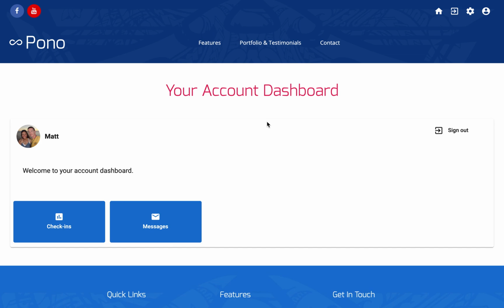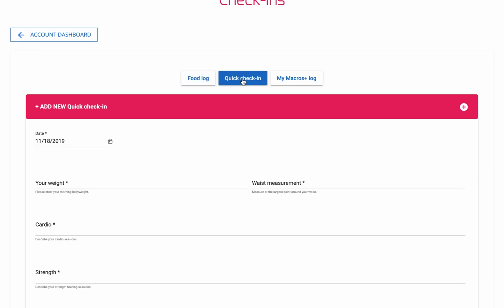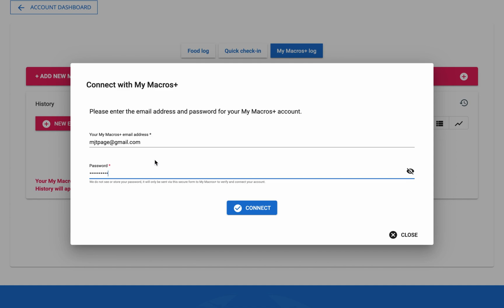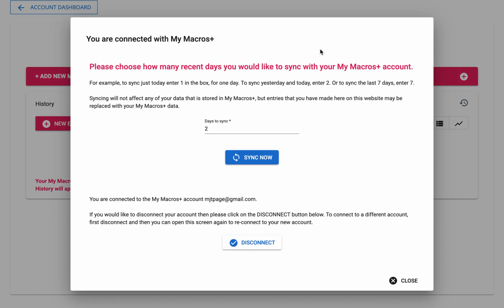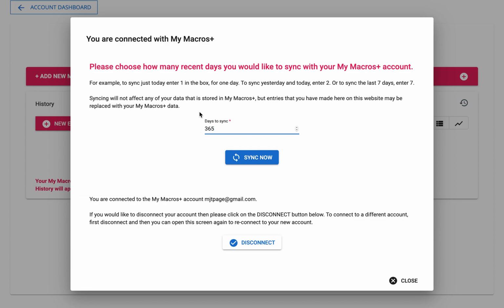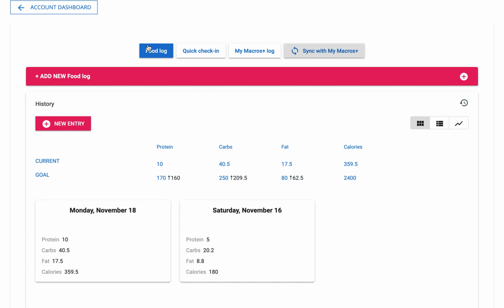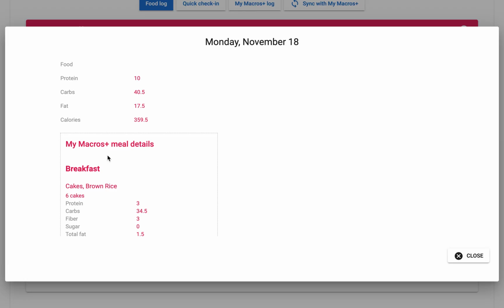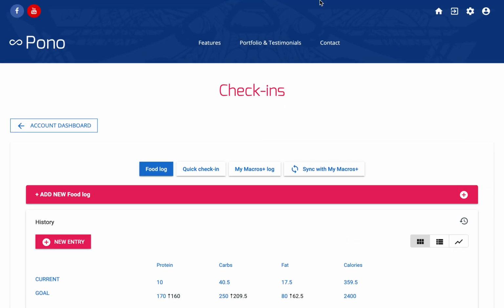My Macros+ Intro (Pono 7 MAIN WORKFLOW)